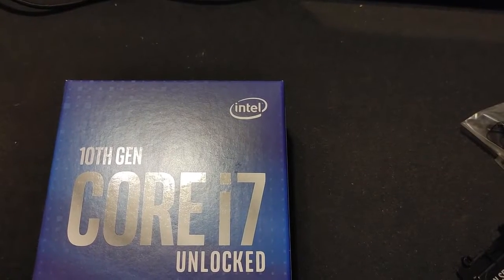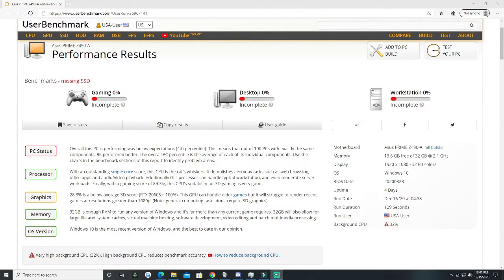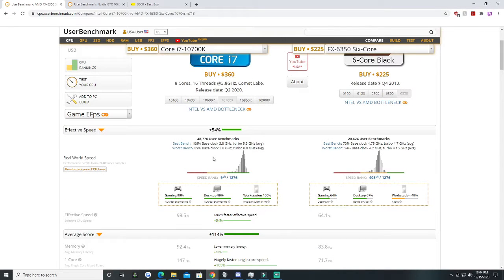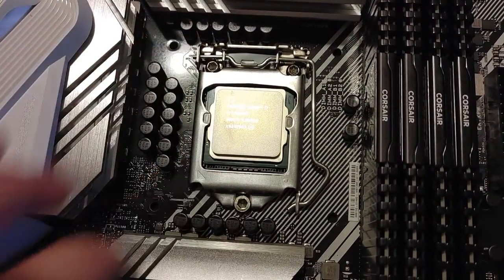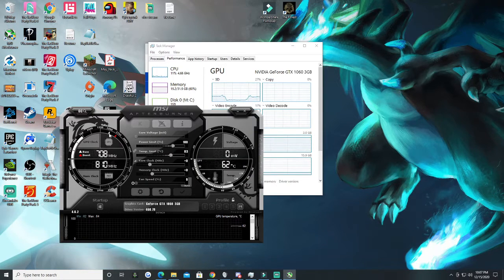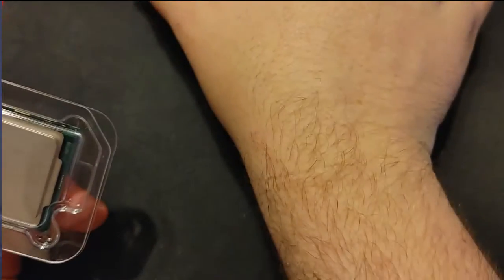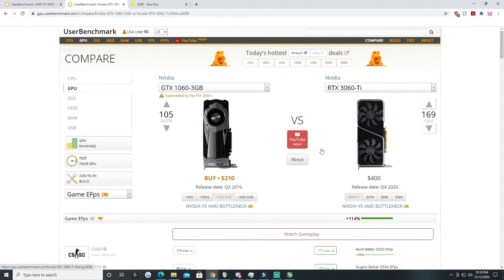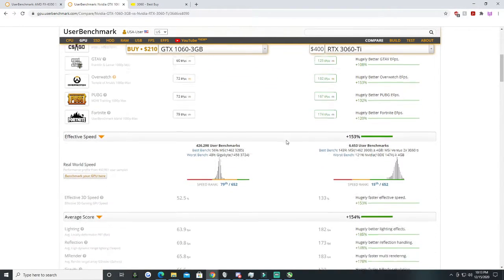WATCH THIS BEFORE YOU UPGRADE YOUR PC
Thank you guys again for watching! I'm hoping that this helps people understand what they need to do before upgrading their two major components of their computer.
I know it's not much but again please let me know if you enjoyed so i know if I should make some more!
I'm just a little youtuber so I may not have all  the flashy gear and equipment the other guys have but again. I am just looking to help those who need it!

discord (just let me know you're from YouTube)